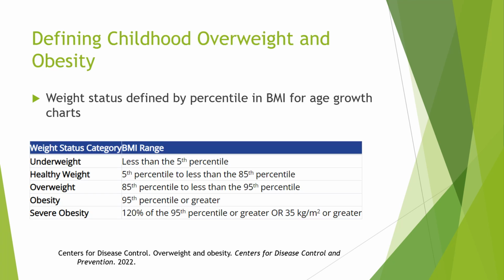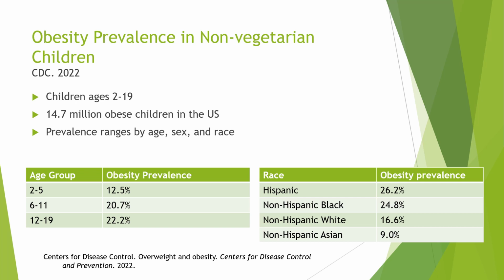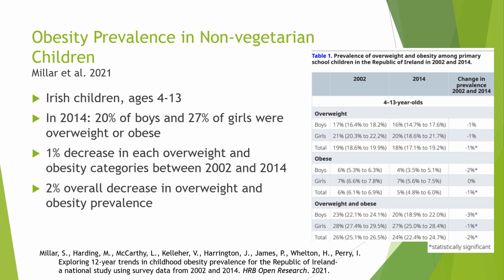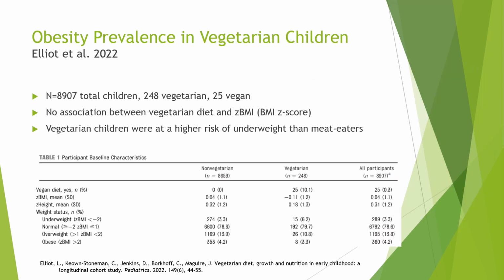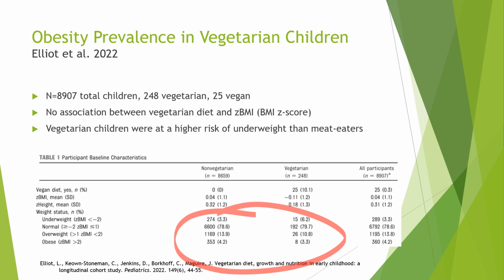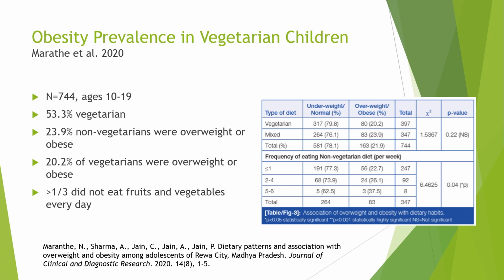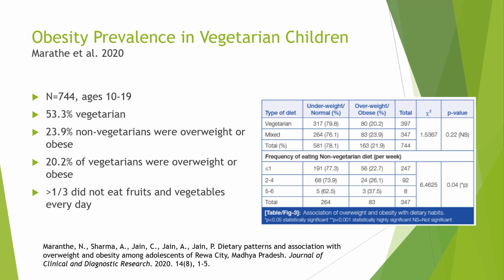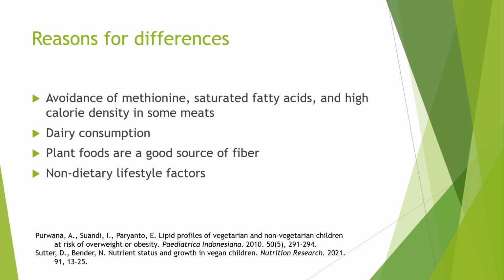Obesity Prevalence in Vegetarian vs. Non-vegetarian Children